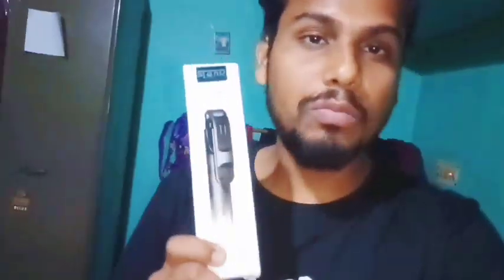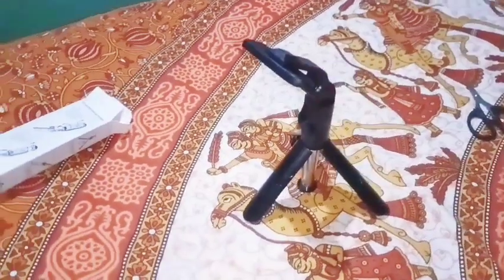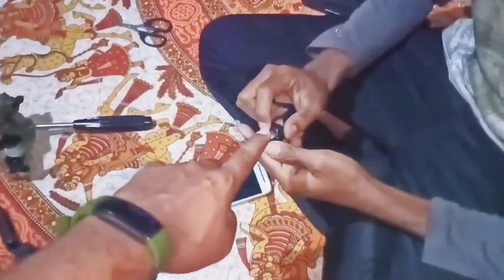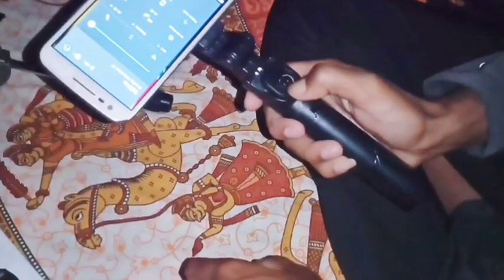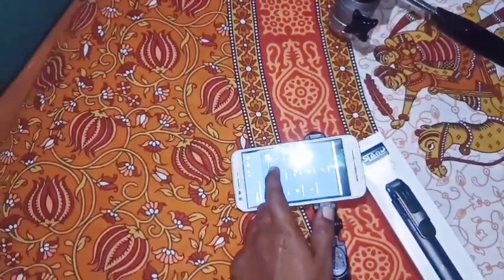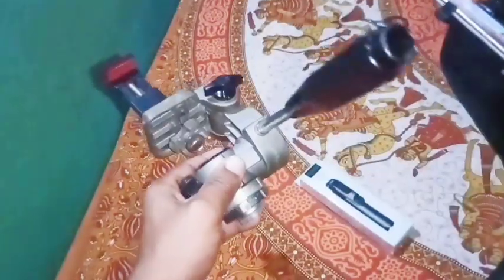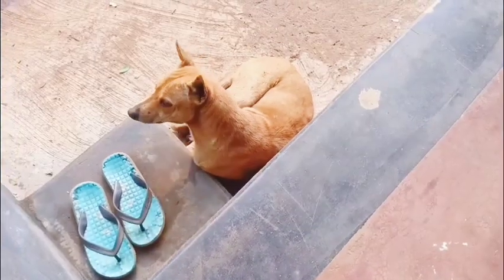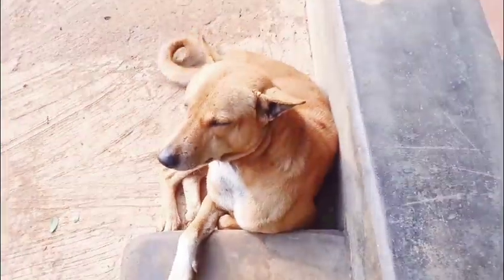My Budget Gorilla Tripod For Mobile | ମୋବାଇଲ୍ ପାଇଁ ନୂଆ gorilla Tripod 🔭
Hii guys good morning my manme is Brundaban Rout, i am a odia life style vlogger, I am from Odisha, Dhenkanal, Bhuban .

Budget Camera Tripods
Manfrotto Tripods

BEST Cameras under 50,000

GEARS I USE:
Canon M50
Canon EOS R
Canon 85mm f/1.8 Lens
Canon 50mm f/1.8 Lens
Canon 10-18mm Lens
Canon 24-70mm f/2.8 Lens
Sigma 50mm f/1.4 ART Lens

Godox TT685 Flash Light
Vanguard Uprise-49 Camera Bag
RODE Wireless GO Mic
Samsung Note 9

So good bye & jay Jagannath 🙏

Tripod with selfie stick :-

Music I use :- Song: LiQWYD - Winter